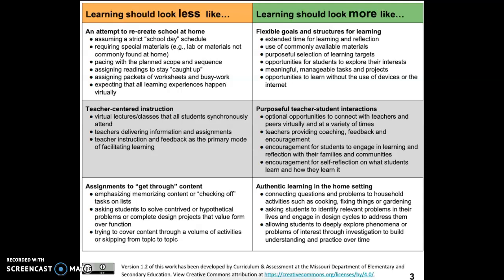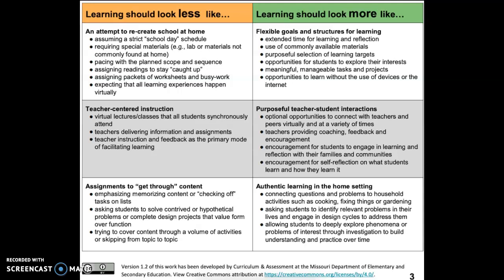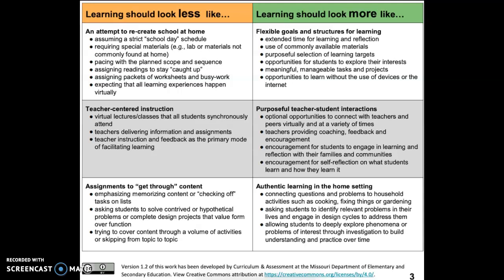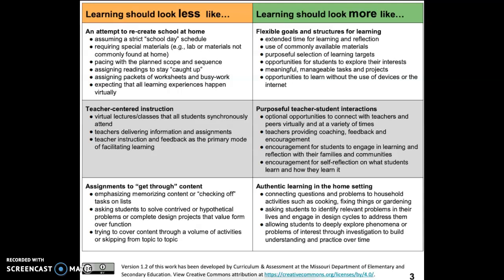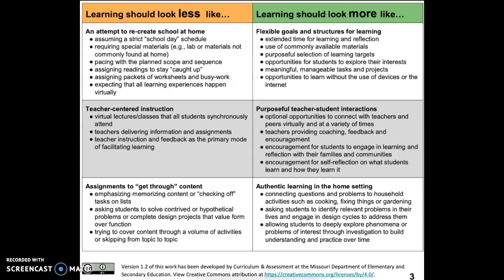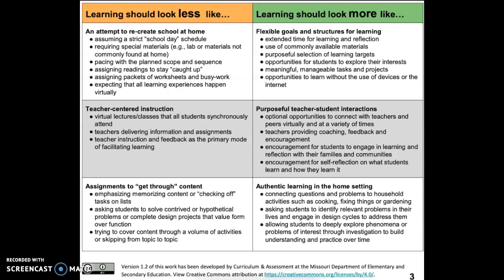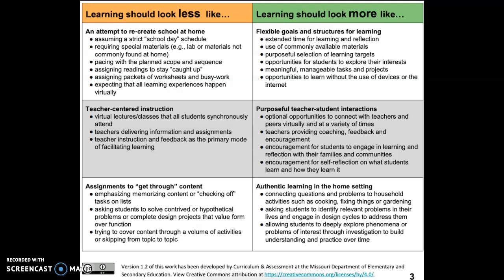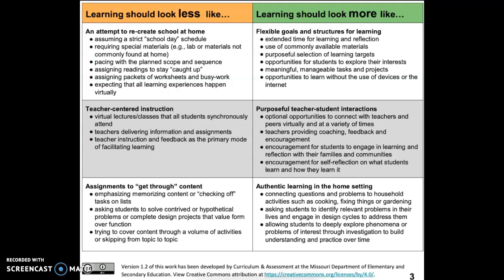Quarantine Academy: What Learning Should Look Like in the Era of Covid-19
Highlighting a portion of the DESE article, "Supporting Educators and Learning in the Era of Covid 19."